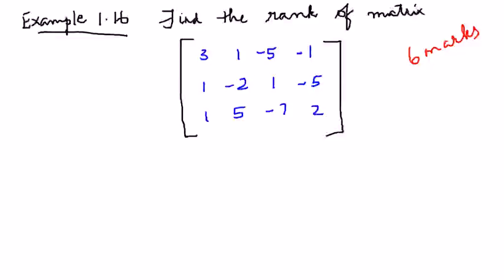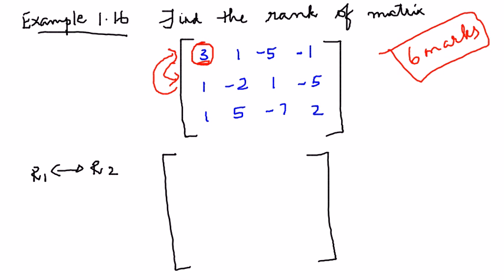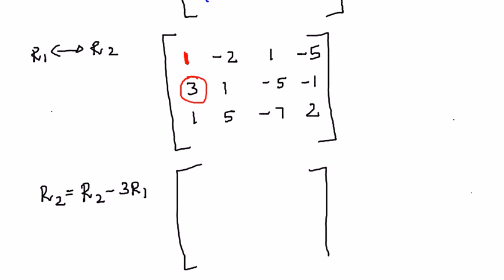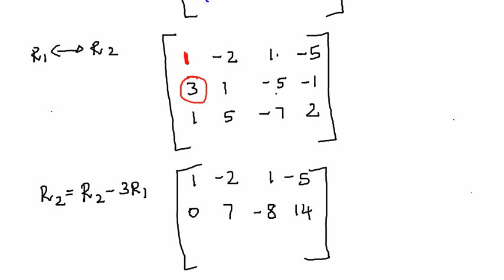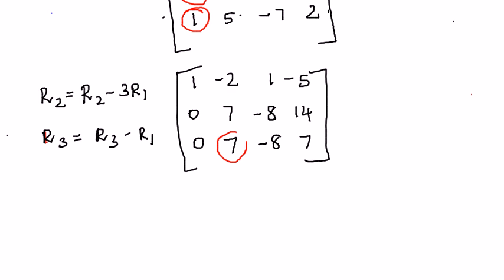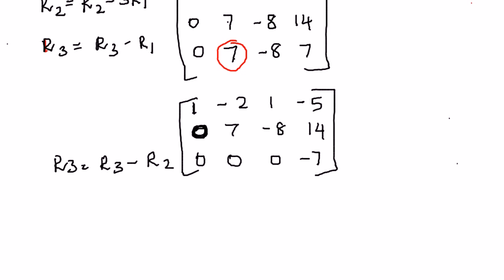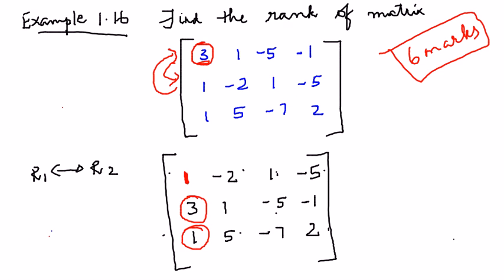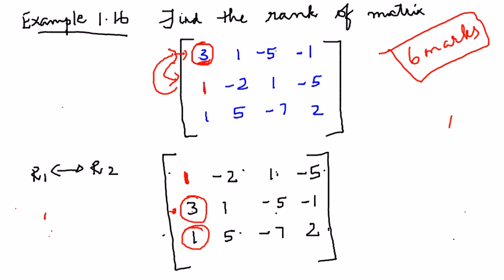TN std 12 Maths Important 6 marks - Chapter 1 - Example 1.16